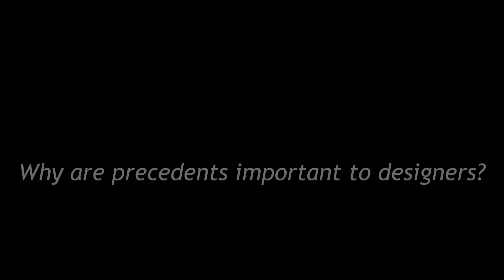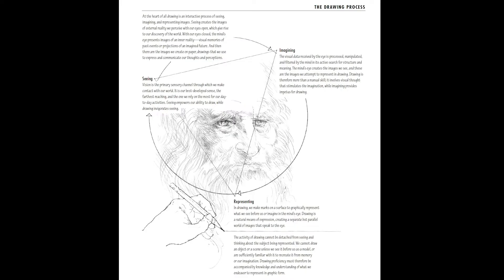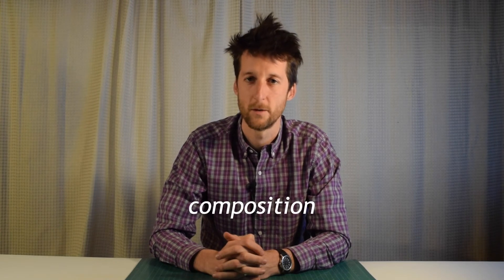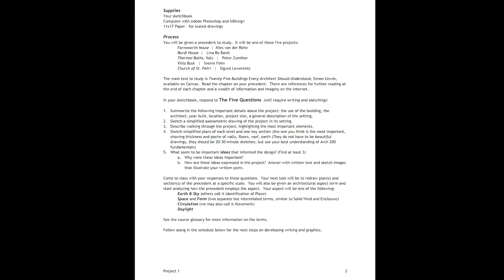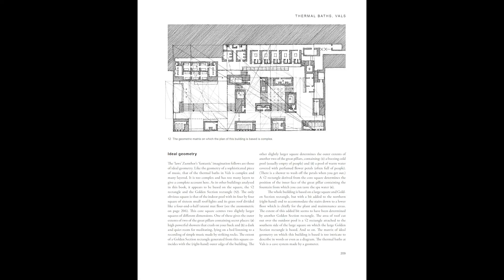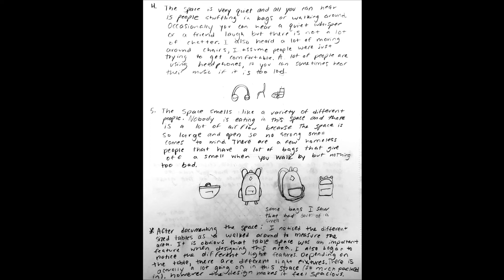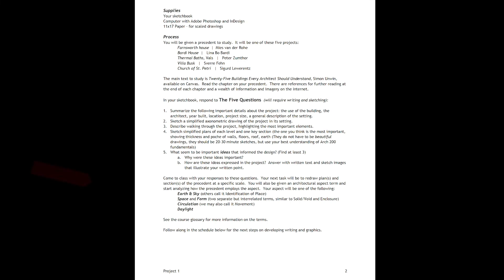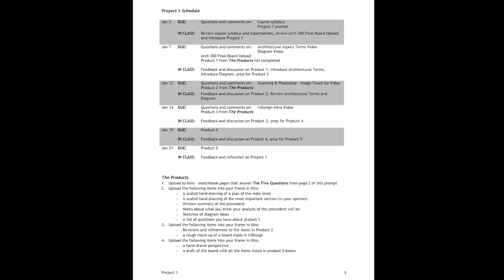Arch 201 Introduction to Project 1 - Precedent Study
This video will introduce you to Project 1.  It offers explanations for what the project is about, example images of the work you will produce, and lays out the instructions for how to begin.